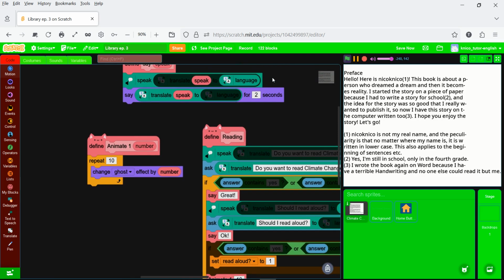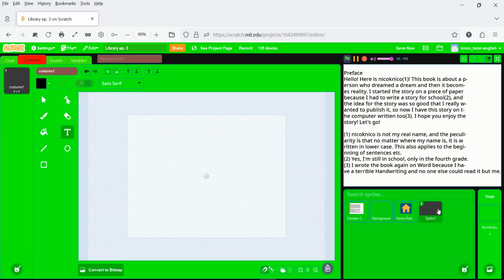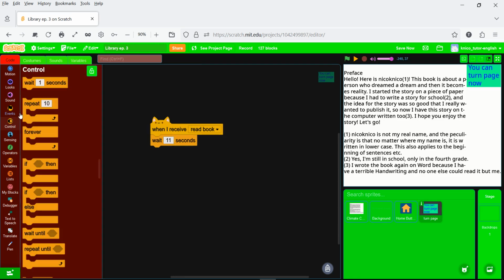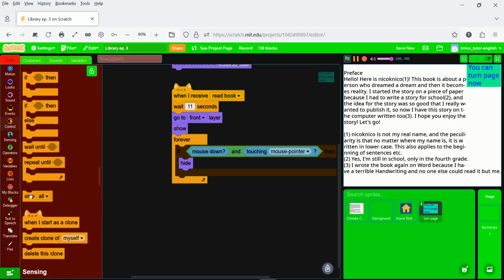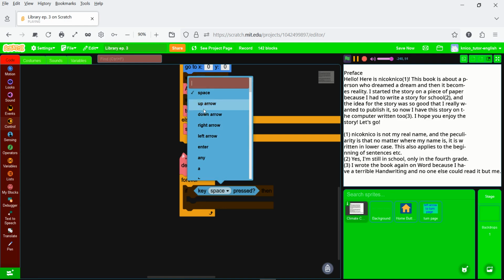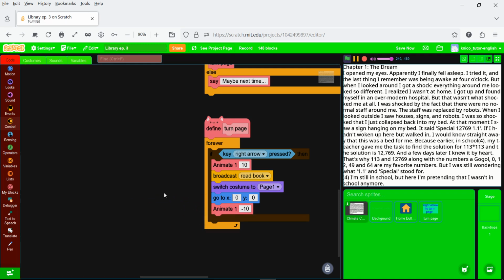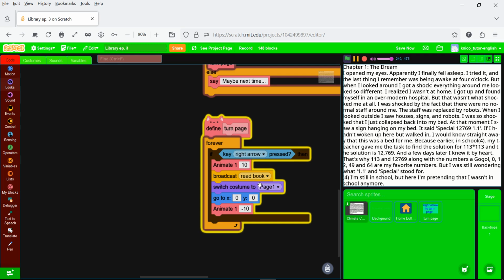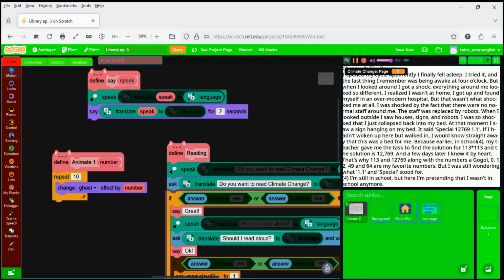How to program to turn pages | ep. 3 | Library | scratch-tutorial